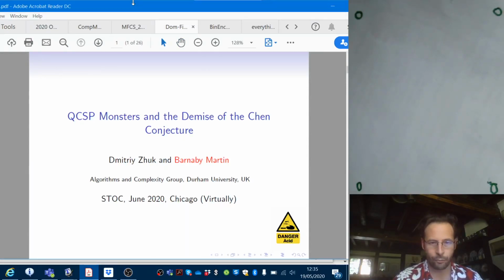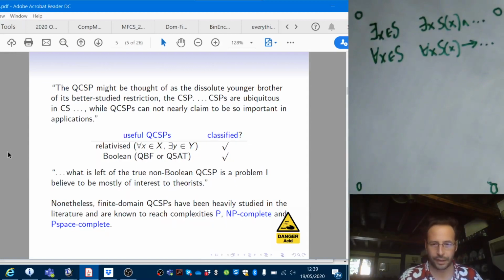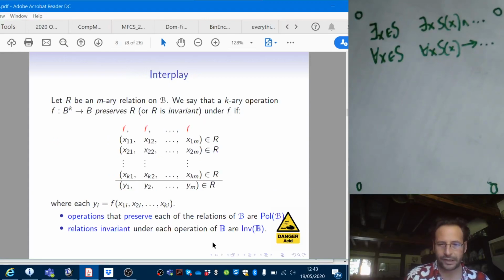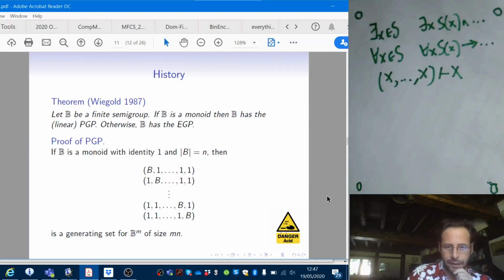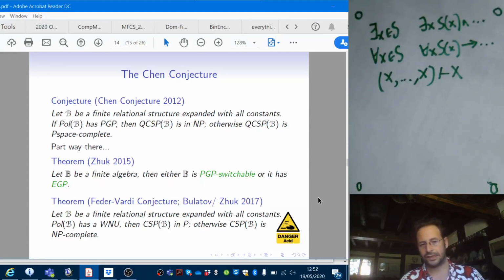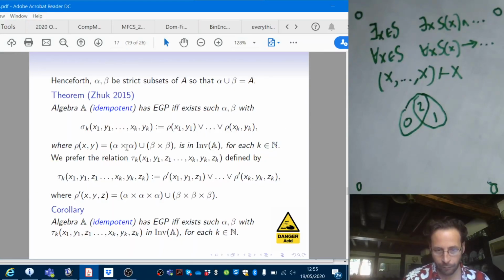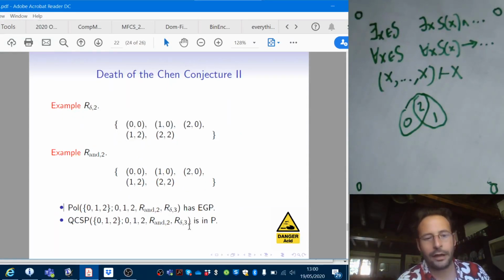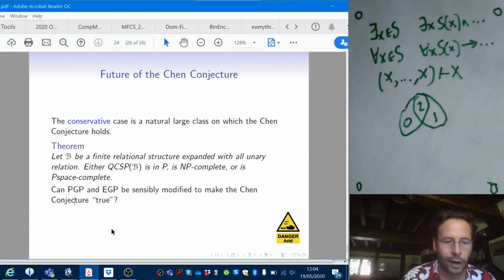Session 1B - QCSP monsters and the demise of the Chen Conjecture